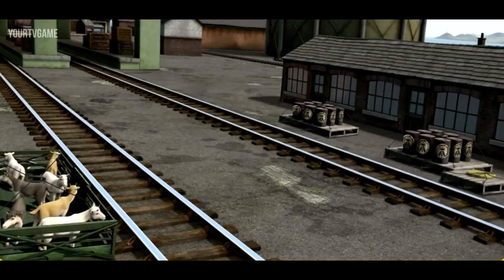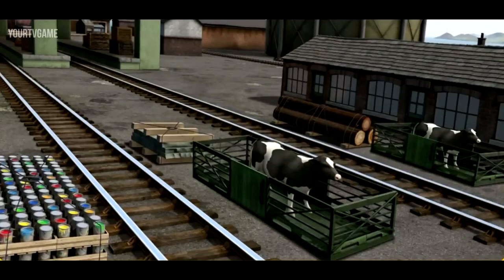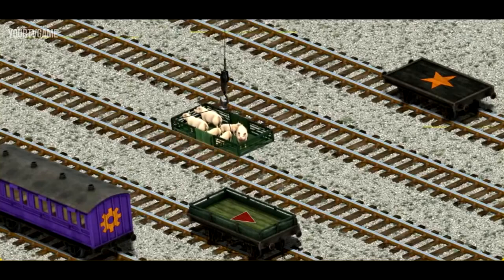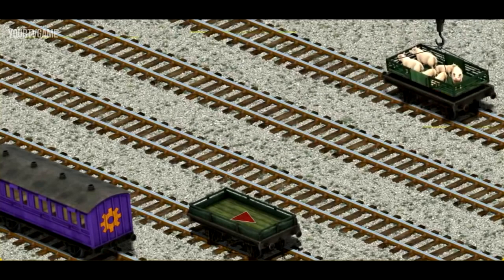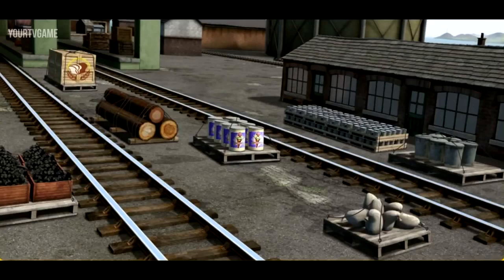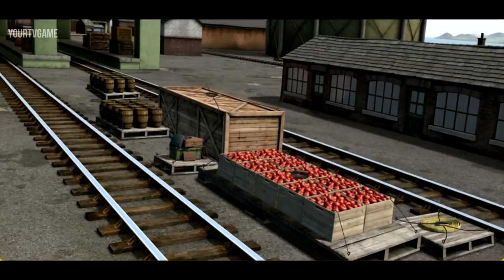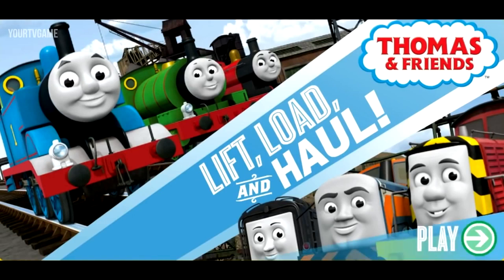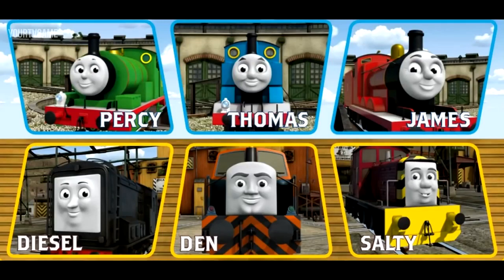Thomas and Friends Full Game in English Thomas the Train Game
Thomas & Friends  Go Go Thomas!
                          KidsChannel TVkids
Thomas & Friends (titled Thomas the Tank Engine & Friends prior to 2002) is a British children's television series, which had its first broadcast on the ITV network on 4 September 1984. It is based on The Railway Series of books by the Reverend Wilbert Awdry and his son, Christopher Awdry. These books deal with the adventures of a group of anthropomorphised locomotives and road vehicles who live on the fictional Island of Sodor. The books were based on stories Wilbert told to entertain his son, Christopher, during his recovery from measles. From the first four series, many of the stories are based on events from Awdry's personal experience.
Join Thomas, James, Percy, Emily and all of your favorite engine friends as they embark upon endless adventures on the Island of Sodor.

Come back  for new videos!